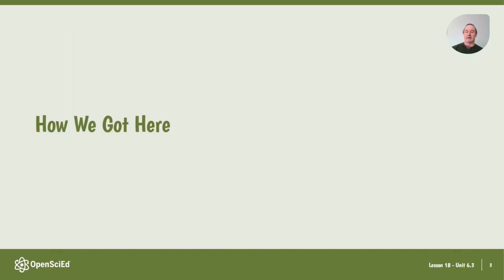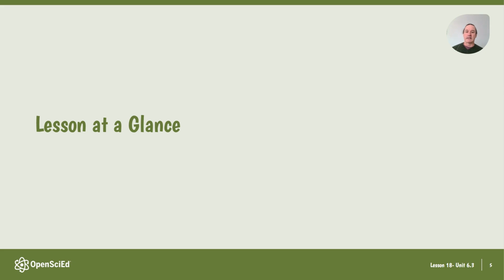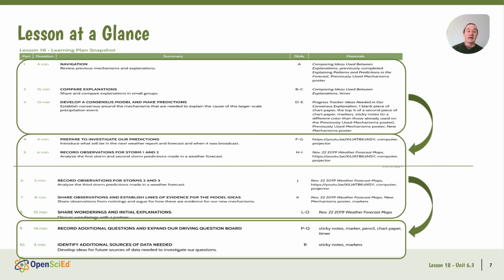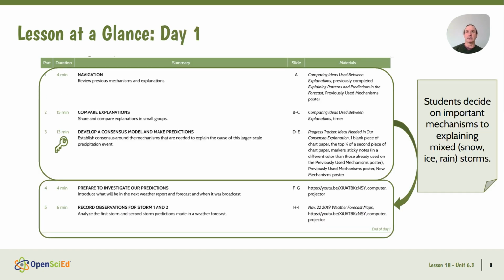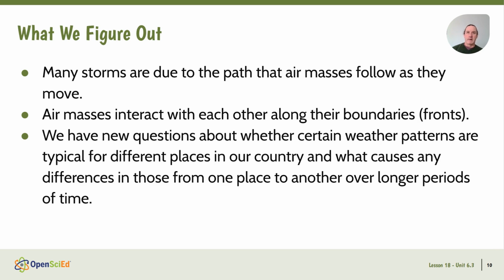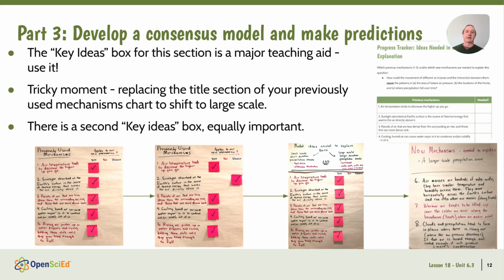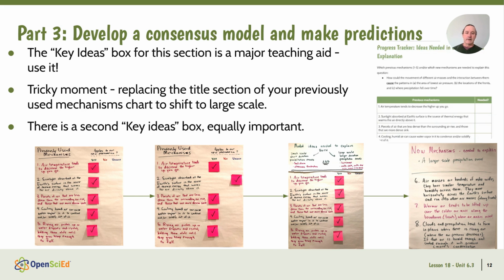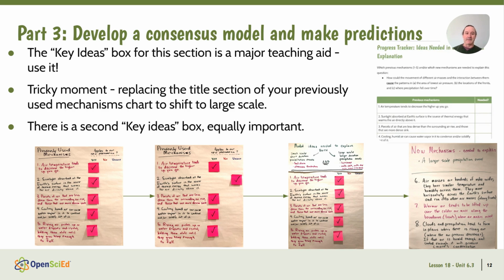Unit 6.3 Lesson 18 Planning Video | OpenSciEd On-Demand Resources